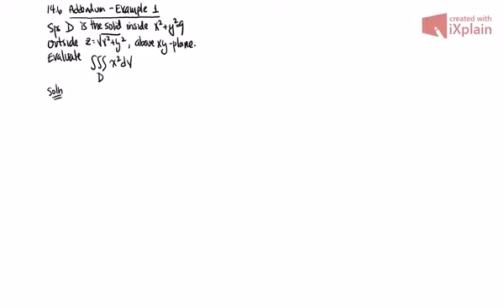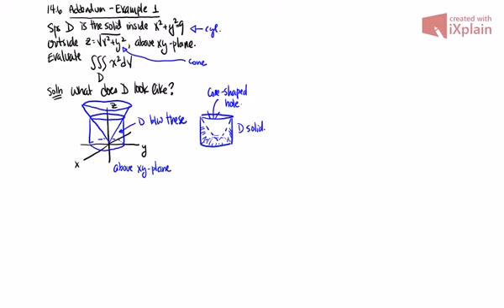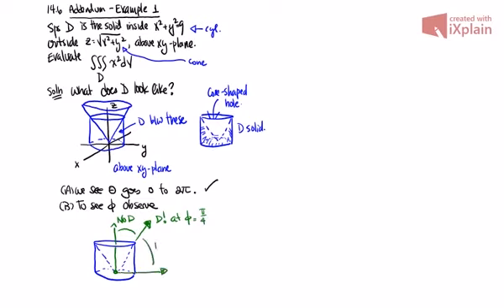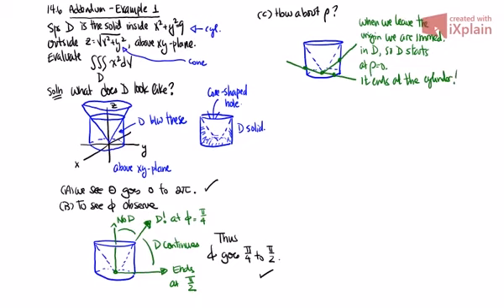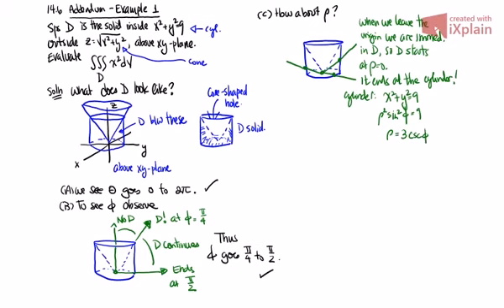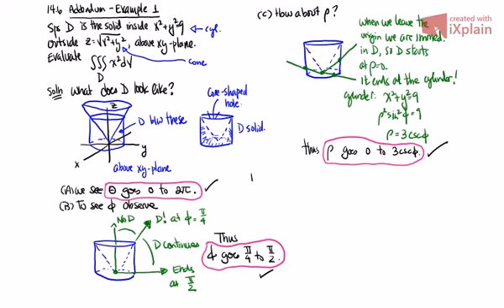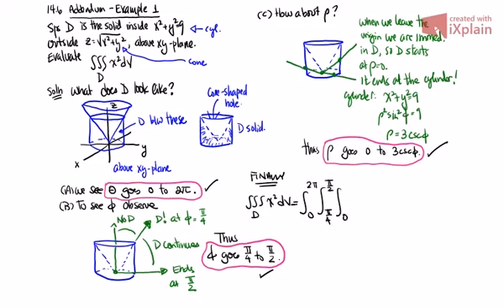MATH241 Section14.6 Example 1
A spherical coordinates integration example.